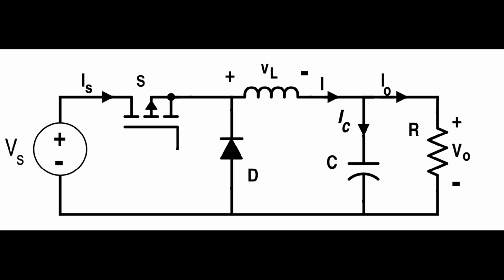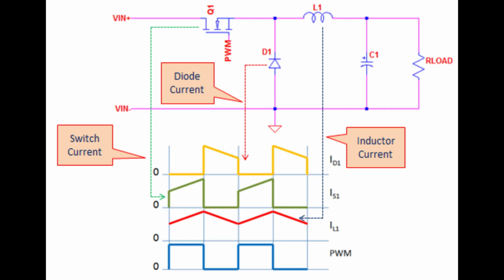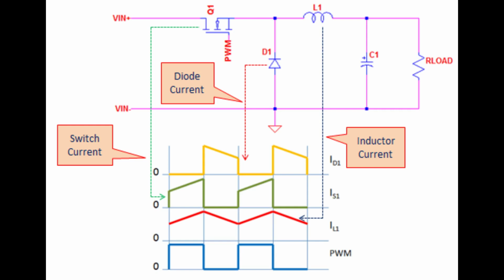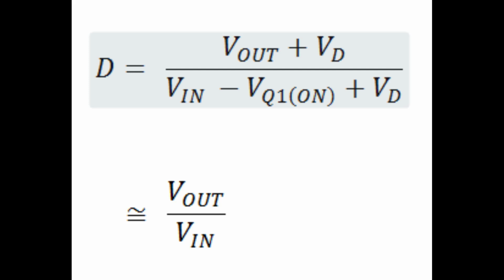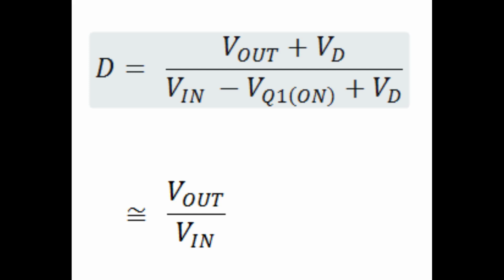Power Electronics Buck Converter Tutorials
This video explains the functioning of a buck converter